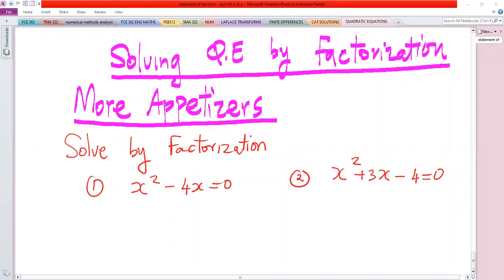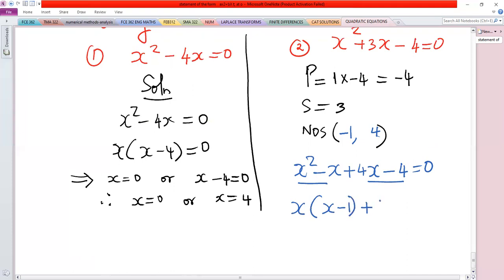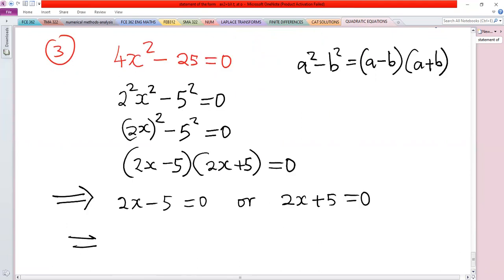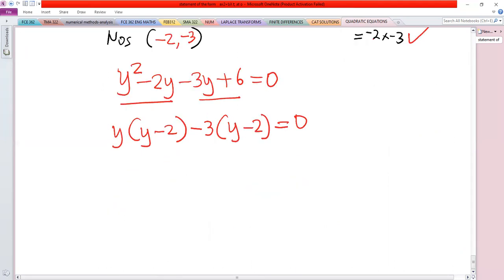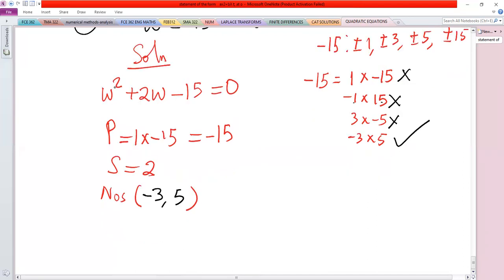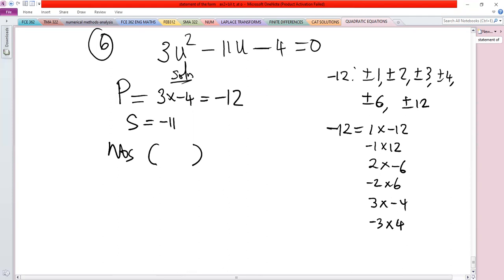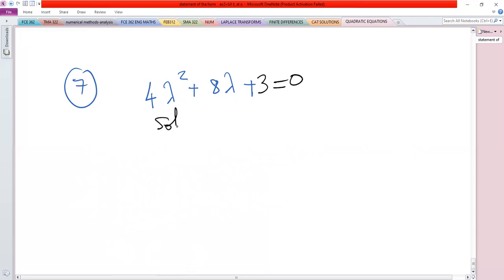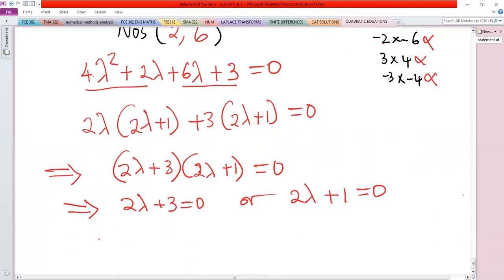Quadratic Equations Part 3